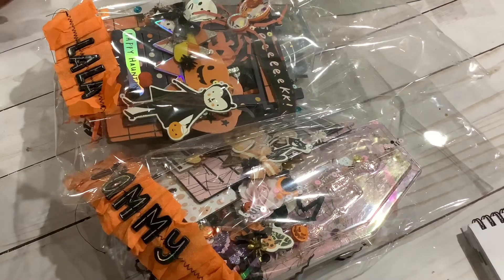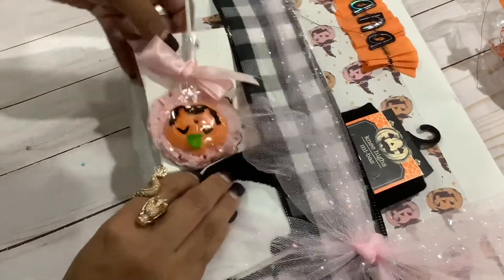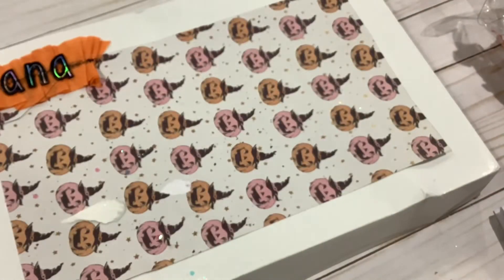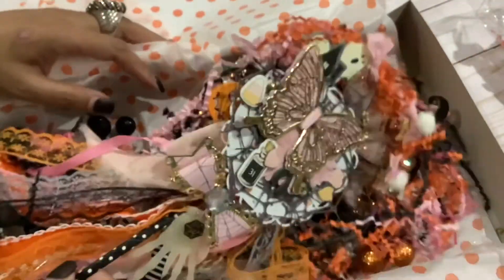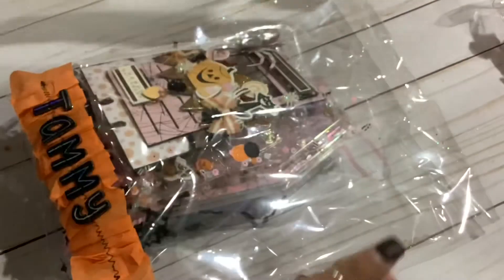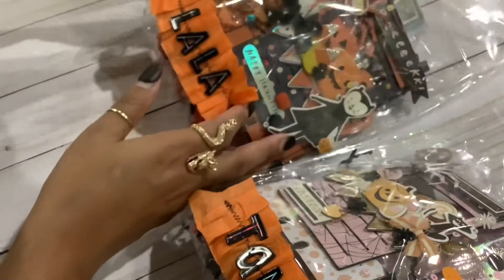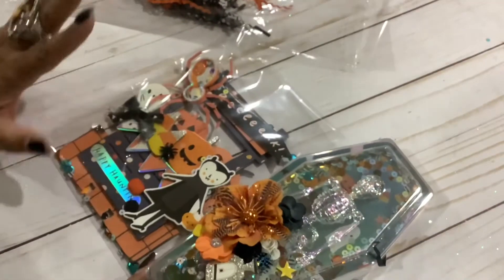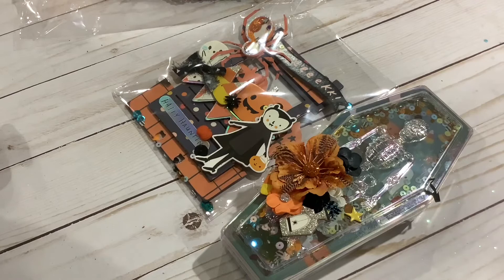Halloween swap wands and memdex from Nikki